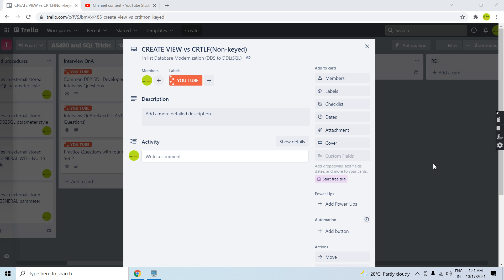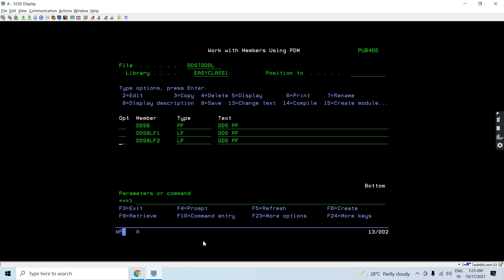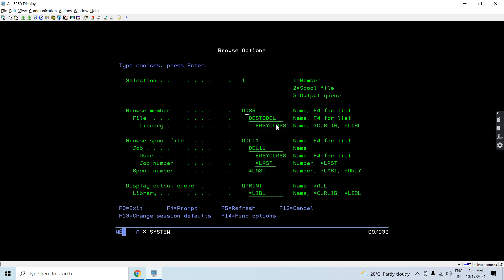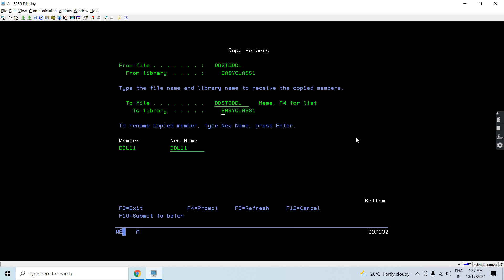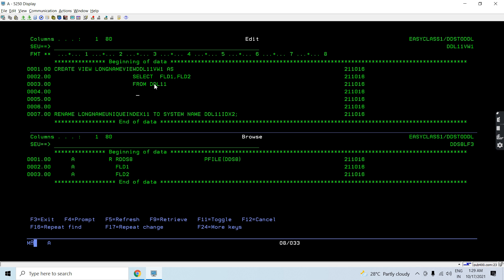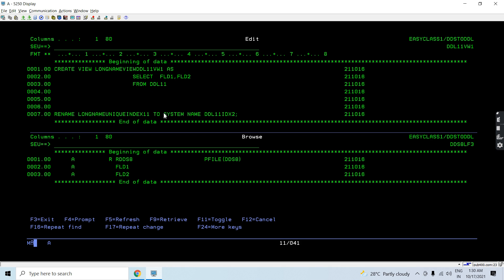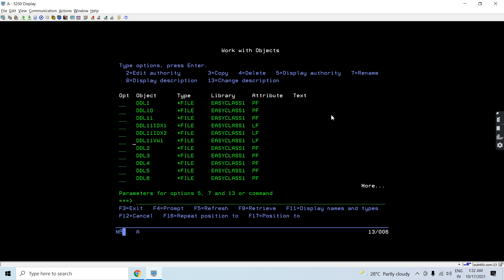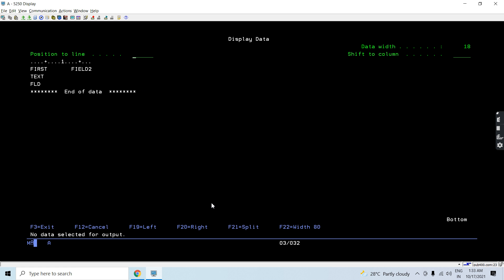CREATE VIEW vs CRTLF (Non-keyed) in IBM i AS400